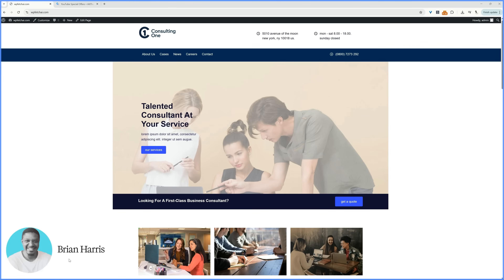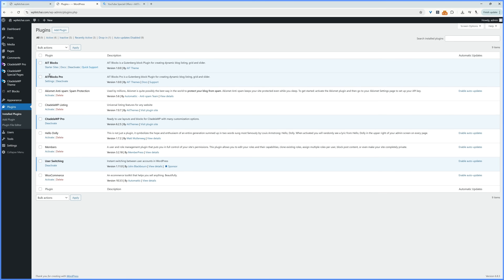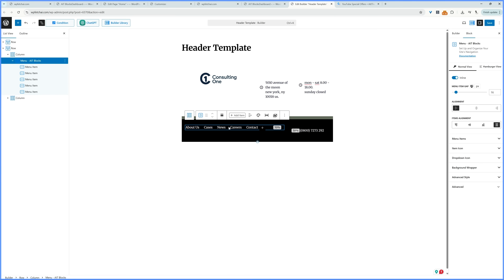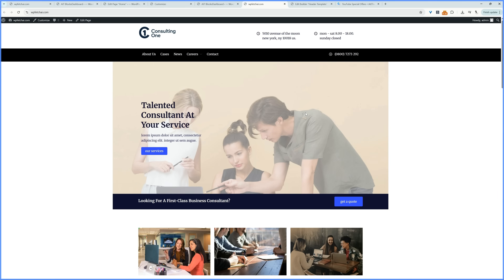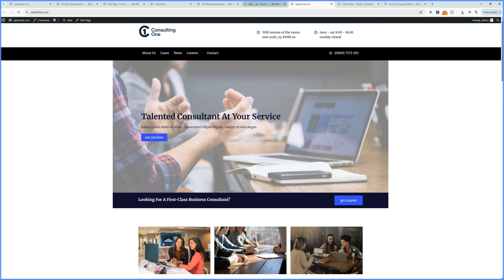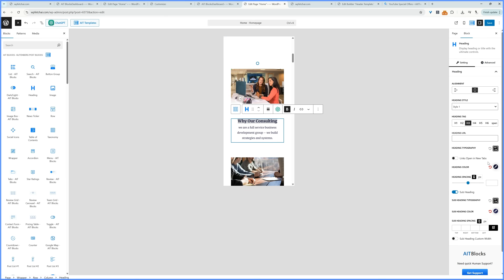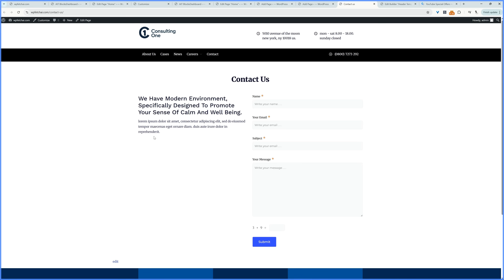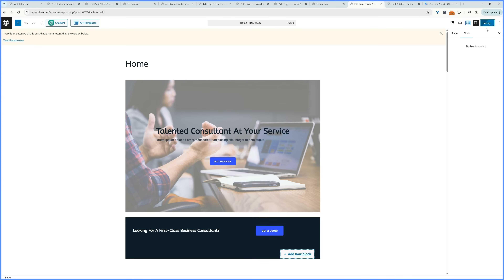How to Build a Website in 2025 | WordPress Beginner Tutorial (No Coding!)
This WordPress tutorial is your shortcut to learn how to make a website that's stunning. No coding, no confusion, just click, build, and launch a complete wordpress website.

00:00 Introduction to WordPress Tutorial
00:41 Setting Up Your Domain and Hosting
01:49 Installing Themes and Plugins
02:43 Importing and Customizing Your Website Template
04:21 Customizing the Header and Footer
07:49 Designing the Homepage
11:54 Creating the About Us Page
13:30 Building the Contact Us Page
16:52 Final Tweaks and Conclusion